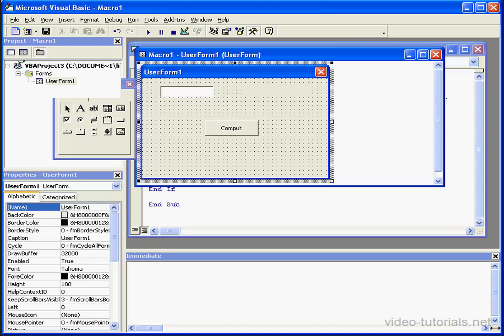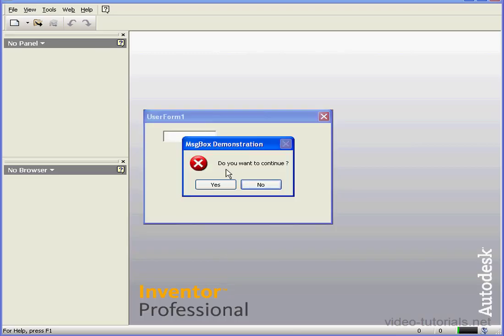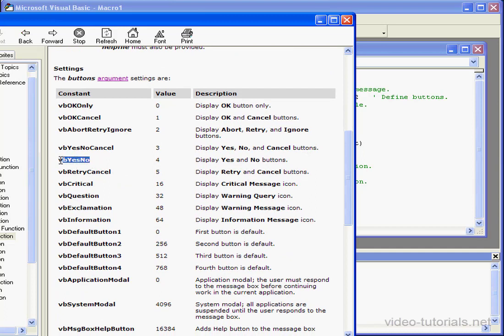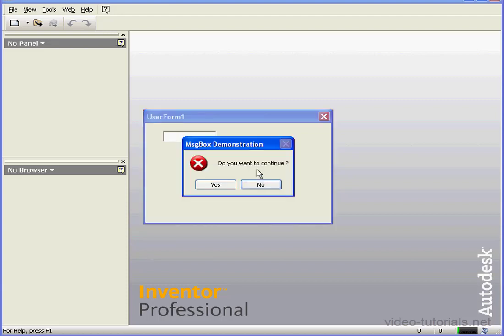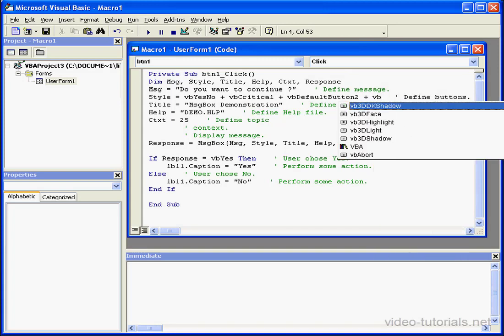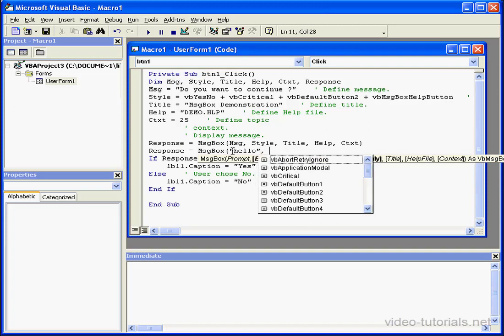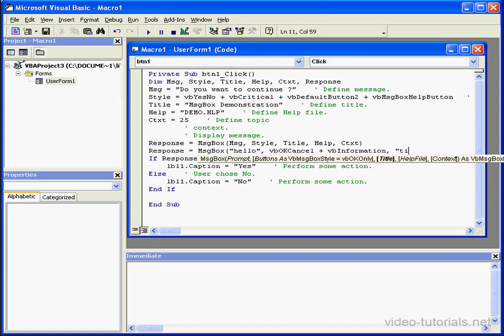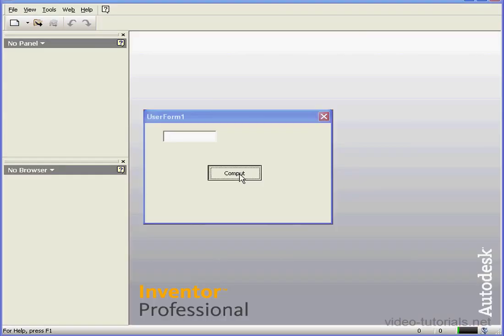AutoDesk INVENTOR VBA 20 ( MsgBox Function )